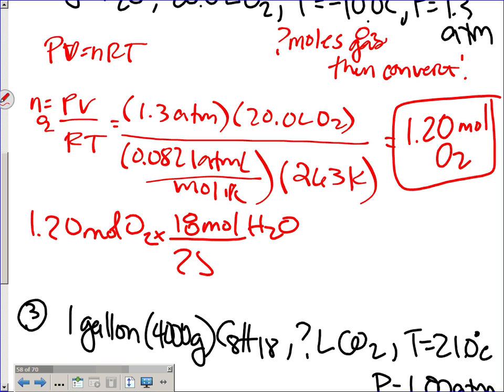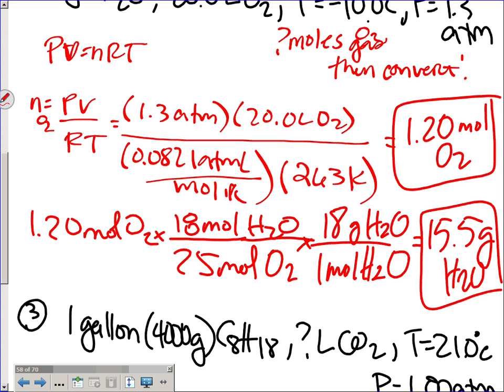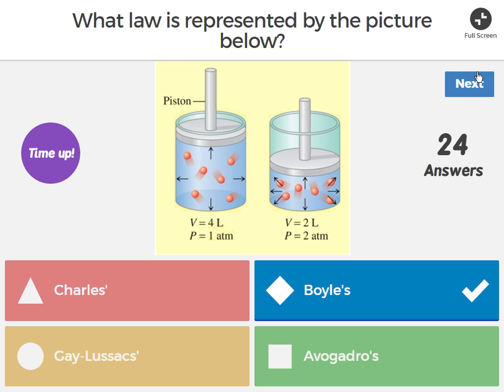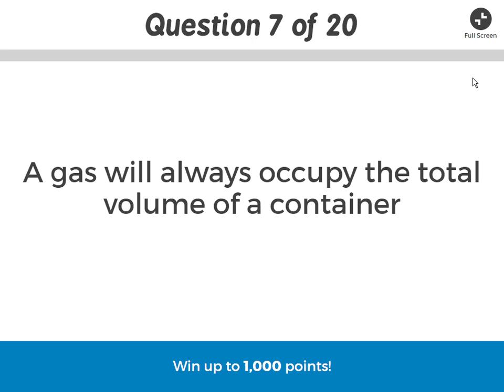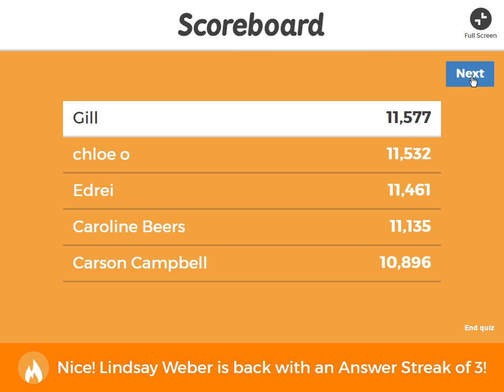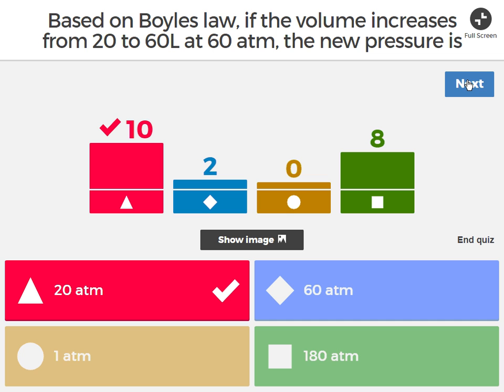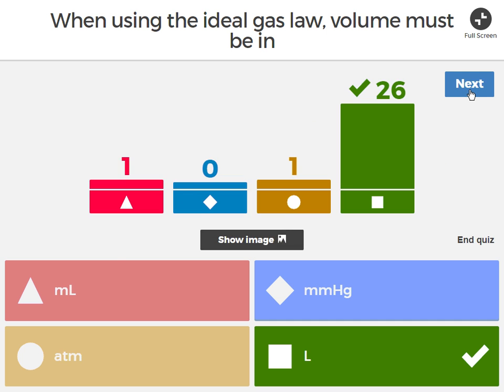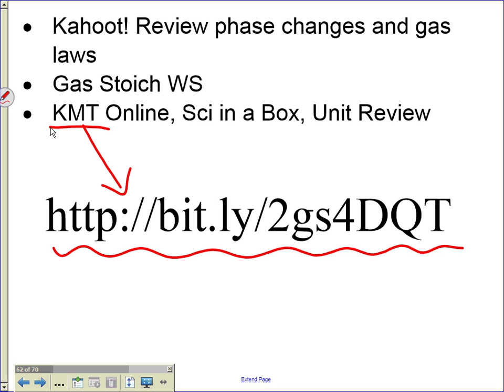Honors Chem Gas Stoich and Review